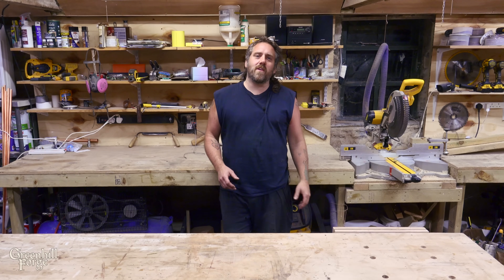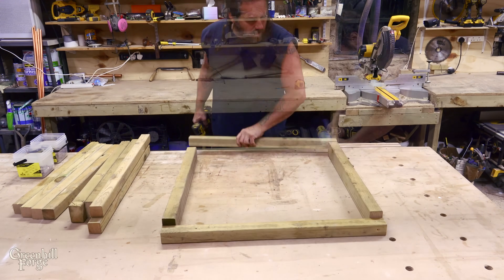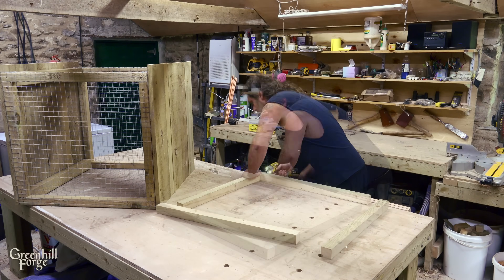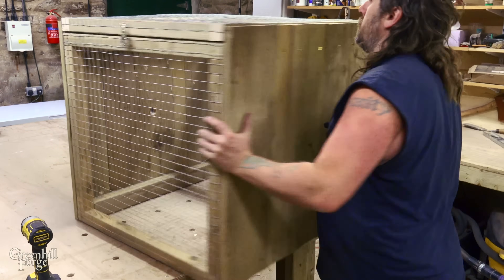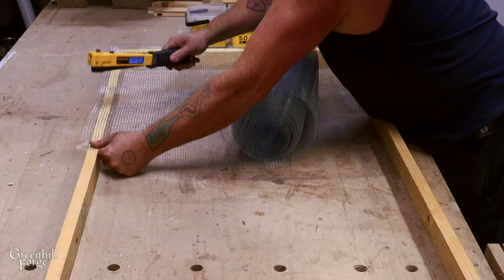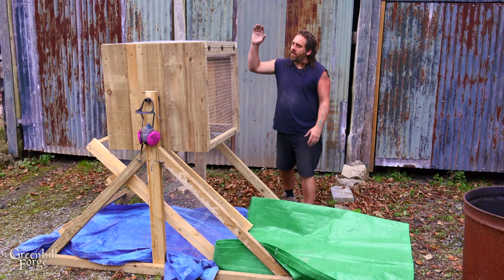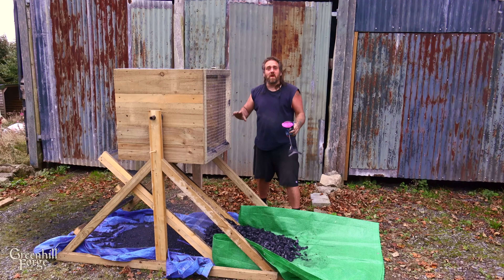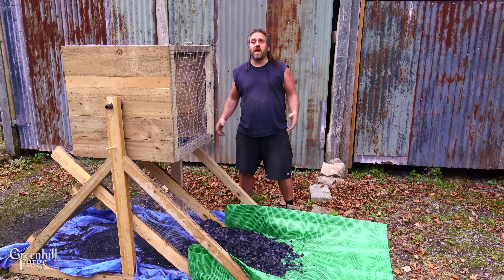DIY Charcoal Sifter: Sort for Biochar, Gasification, Grilling & More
Quick build video showing how I made a simple charcoal grading tumbler to sort charcoal into three different sizes. The large pieces are perfect for barbecuing, medium-sized charcoal is what I need for running my gasifier projects, and the smallest pieces work great as activated biochar for the garden.

This is a straightforward tumbler design that makes it easy to process and sort charcoal by size.

*Latex Work Gloves

If I left something out, please ask in the comments!